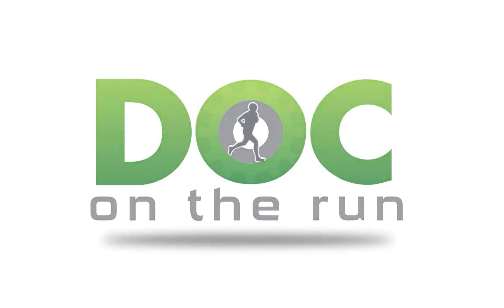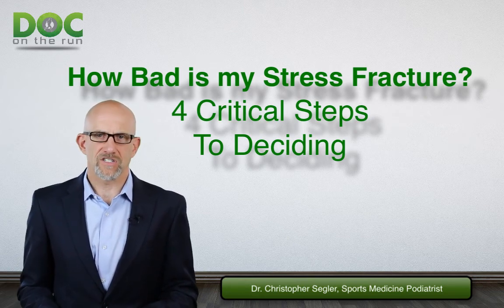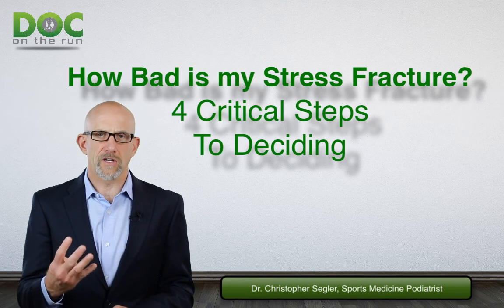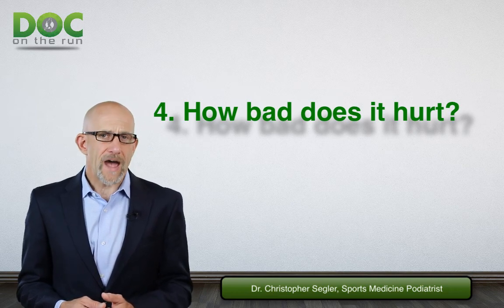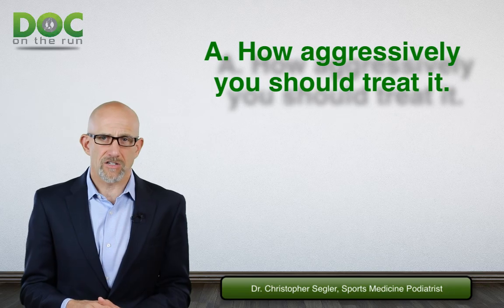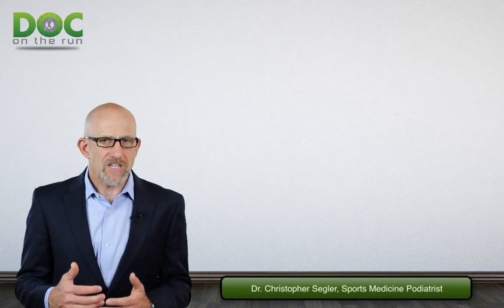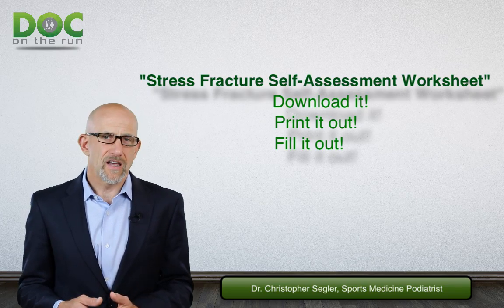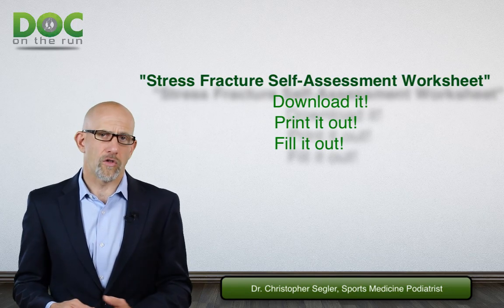How Bad Is My Stress Fracture 4 Critical Steps to Deciding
When you get a metatarsal stress fracture, and you want to get back to running, you have to make an assessment on how bad it really is. The only other options is to stick with the standard treatments of “don’t do anything for 4 to 6 weeks.”

This video by Dr. Christopher Segler talks about how to figure out how bad your stress fracture really is.